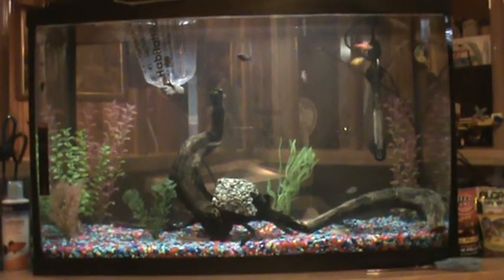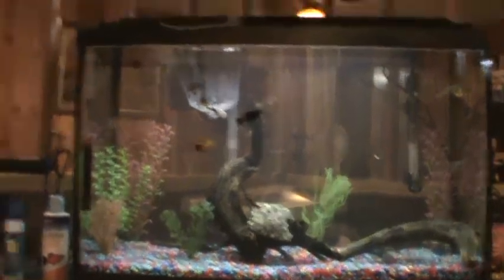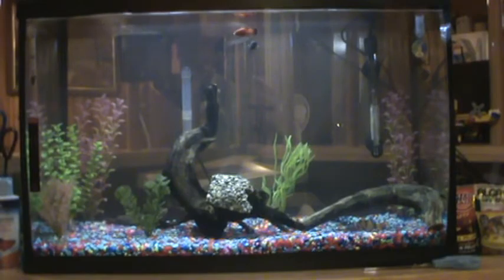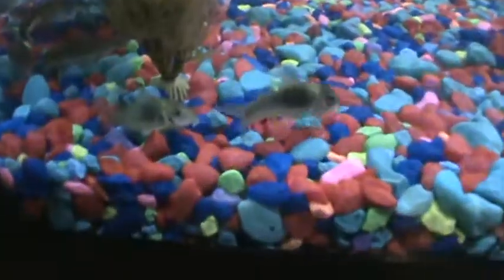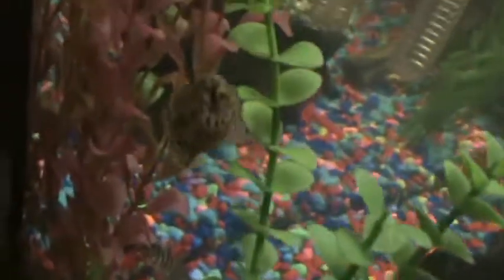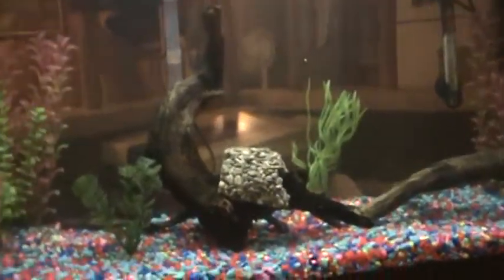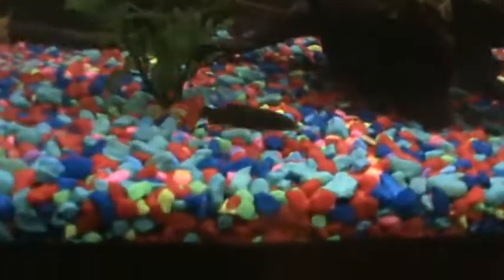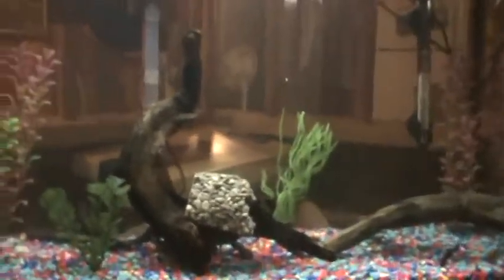new update with fish friends:)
hey youtubers i gots me some new fish a cory catfish an african leaf fish and another clown loach so mine aren't left alone.